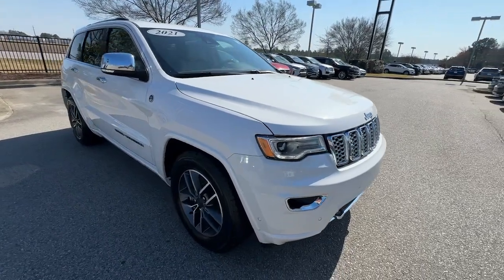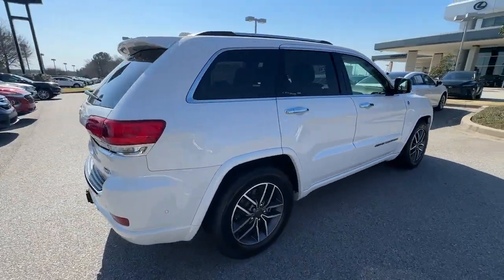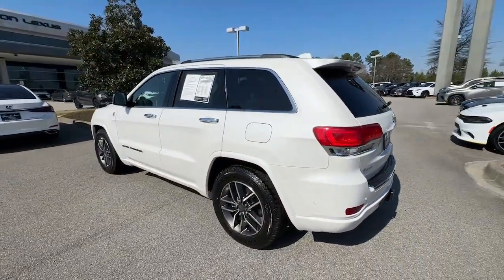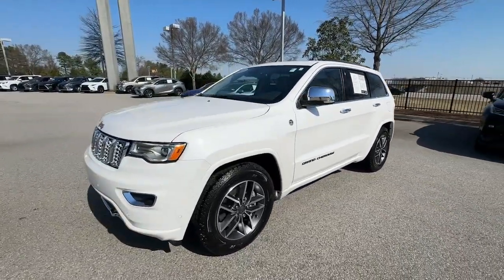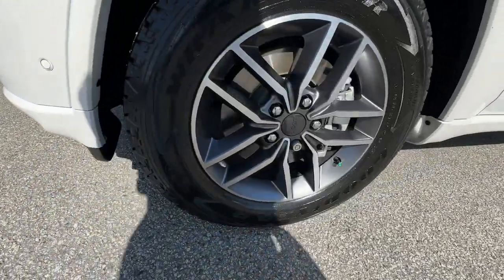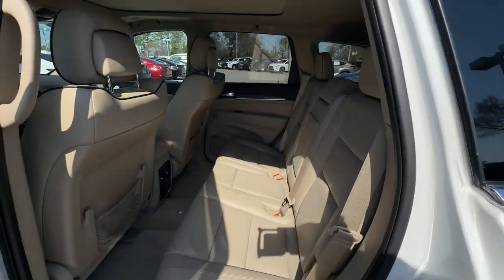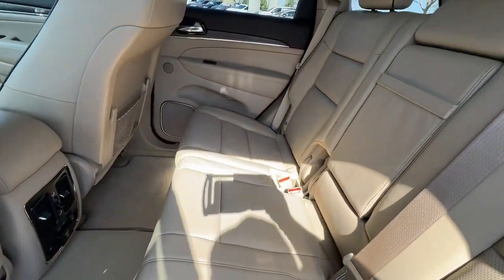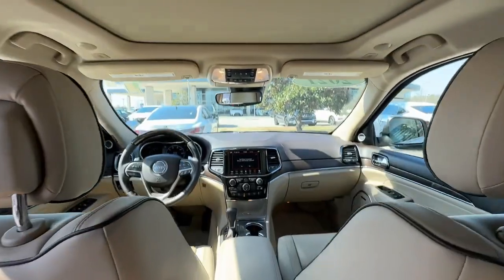2021 Jeep Grand_Cherokee Columbia, Lexington, Chapin, Irmo, Camden, SC C33770A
Ivory 3-Coat Used 2021 Jeep Grand_Cherokee Overland available in Columbia, South Carolina at Jim Hudson Lexus of Columbia. Servicing the Lexington, Chapin, Irmo, Camden, SC area.

Recent Arrival! Clean CARFAX. Odometer is 23694 miles below market average!brbr2021 Jeep Grand Cherokee Overland 4WD 19 Speakers High Performance Audio 230MM Rear Axle 825 Watt Amplifier Active Noise Control System Adaptive Cruise Control w/Stop Advanced Brake Assist Electronic Limited Slip Differential Rear Axle Fuel Tank Skid Plate Shield Full Speed FWD Collision Warn Plus Lane Departure Warning Plus Normal Duty Suspension - Increased Travel Off-Road Adventure II Parallel & Perp Park Assist w/Stop Protech II Quadra-Drive II 4WD System Rain Sensitive Windshield Wipers Selec-Speed Control Steering Wheel Mounted Shift Control Trail Rated Badge Wheels: 18 x 8.0 Tech Gray Diamond Cut.brbrbr10 Million Meals fed through Harvest Hope right here in the Midlands. Donated land for Tobys Place a women & childrens shelter. Proudly support the brave men & women of our US Military and all First Responders. Currently dedicated to supporting over 110 local charities in our beloved community. Ranked #1 in Customer Satisfaction by Lexus for the Nation in 2021.